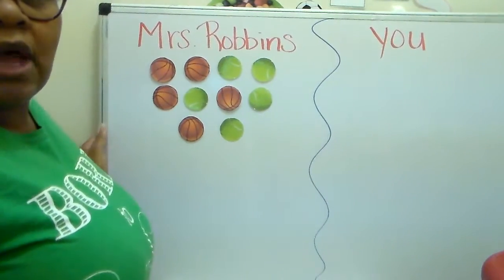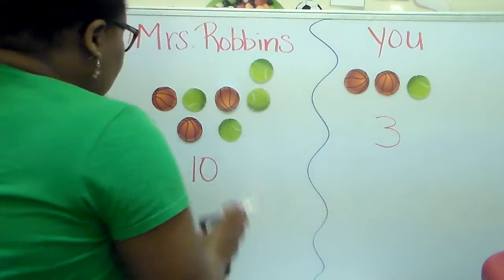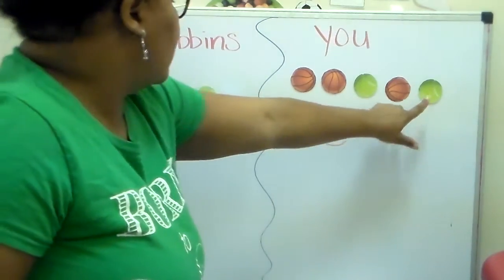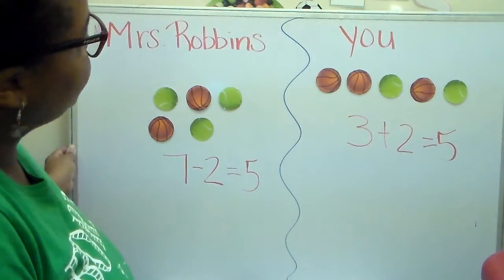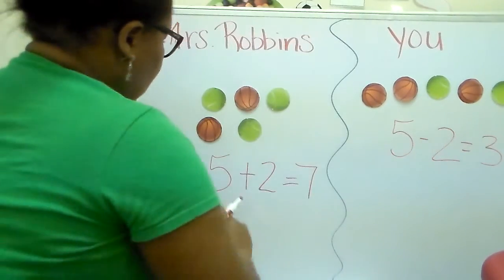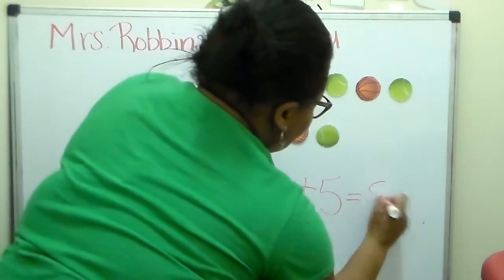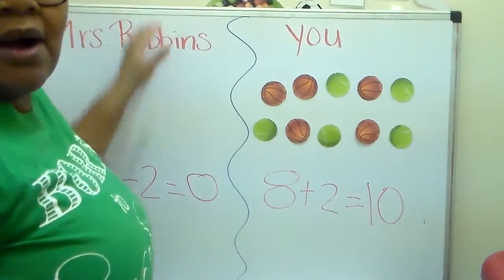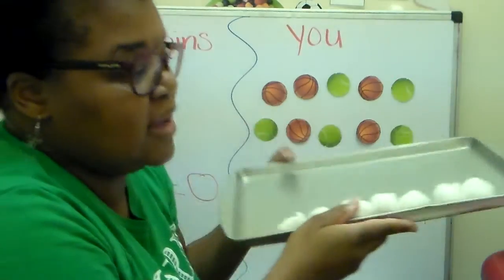Math Lesson-April 21, 2020